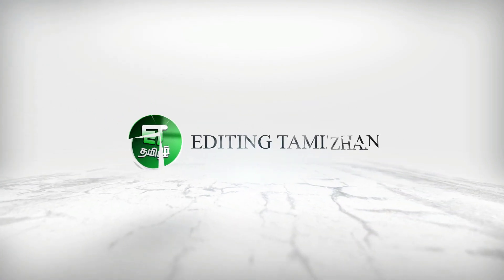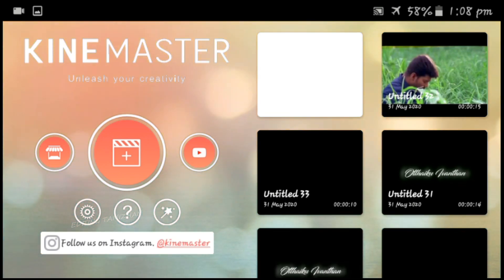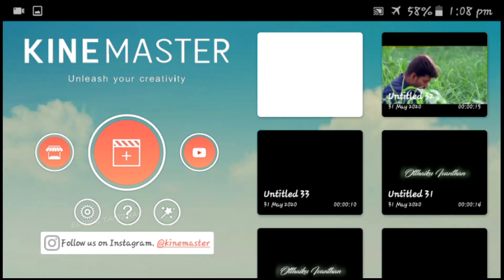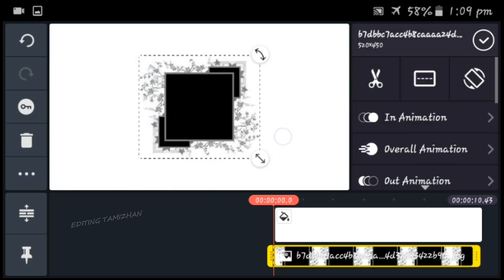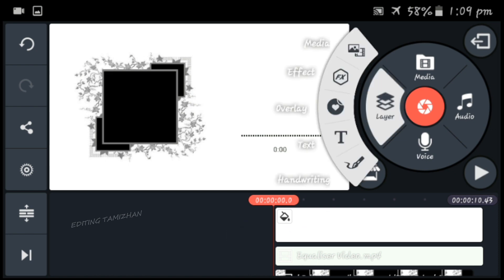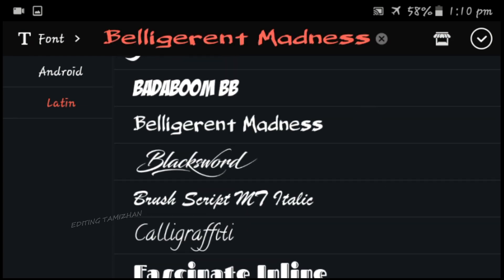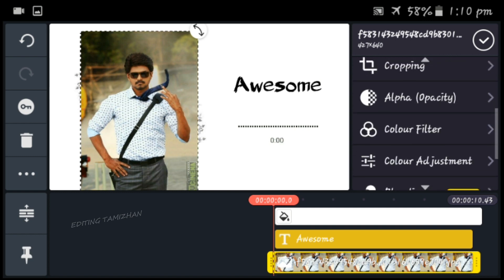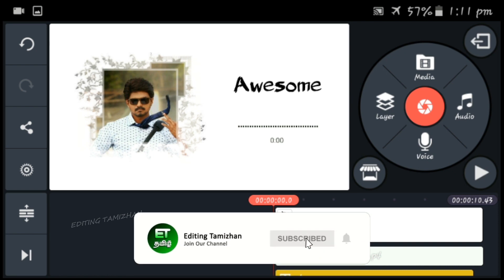👌Template Making In Kinemaster Tamil | Editing Tamizhan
kinemaster pro
kinemaster pro apk
kinemaster apk
kinemaster app
kine mast
kinemaster video
green kinemaster pro
kinemaster online
green kinemaster
green kinemaster pro apk
kinemaster downloading
kinemaster old version
kinemaster pro full version download
kinemaster green
king master pro
kinemaster for pc without bluestacks
kinemaster for pc window 7 download
kinemaster pc download
kinemaster pro 2019
king master download
kinemaster pro x
kani master pro
kinemaster for windows
without logo kinemaster
download kinemaster apk
kinemaster uptodown
king master app download
kinemaster apk pro
kinemaster 2019
kinemaster premi
kinemaster revdl
kinemaster games
kinemaster full version apk
green kinemaster app download
kinemaster green videos download
kinemaster pro free
hacking kinemaster
download green kinemaster
kinemaster pro apkpure
kinemaster digital
kinemaster for pc filehippo
green kinemaster apk download
green kinemaster pro apk download
kinemaster ios
kinemaster pro version
kinemaster pro x apk download
kinemaster software
kinemaster for mac
king master pro apk
kinemaster editing photo
kinemaster for window 10
green kinemaster pro apk 2017
made with kinemaster videos download
kinemaster app download new version 2019
kinemaster online jio phone
kinemaster pro x+
kinemaster pro download apk
kinemaster prox+
kinemaster free
kinemaster apk download for pc
online kinemaster
kinemaster new app
kinemaster android
kinemaster green apk
kinemaster pro video editor apk
kinemaster full version
kinemaster x pro
green kinemaster download free
kinemaster pro app
kinemaster video edit
green kinemaster app
kinemaster apk pure
pro kinemaster
king master video editor download
kinemaster premiere pro apk download
kinemaster logo
kinemaster old version download
new kinemaster
kinemaster latest version apk
original kinemaster
kinemaster pro download app
kinemaster editing app
green kinemaster download apk
kinemaster editing
green kinemaster pro 2017 apk download
green kinemaster pro app download
kinemaster pro video editor app
ac market kinemaster
kinemaster video download
kinemaster old version apk
green kinemaster app download 2019
green kinemaster download app
kinemaster latest version apk download
kinemaster photo editing
kinemaster old
new kinemaster download
old version kinemaster
kinemaster pro video editor apk download
kinemaster pro latest version
kinemaster video editor app download
kinemaster apk for pc
kinemaster pro full version
red kinemaster
kinemaster online video editor
made with kinemaster app
green kinemaster pro download
kinemaster app pro
green kinemaster pro apk 2019
kinemaster full version download
kinemaster photo
kinemaster free apk
kinemaster original
crime master pro